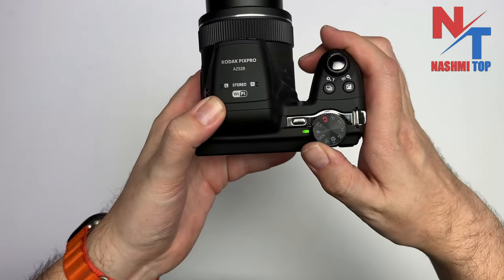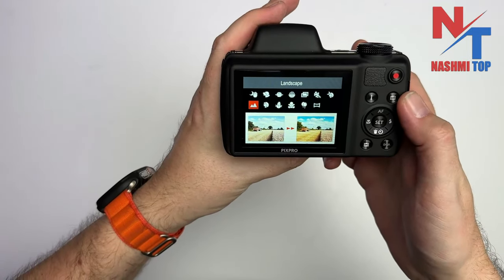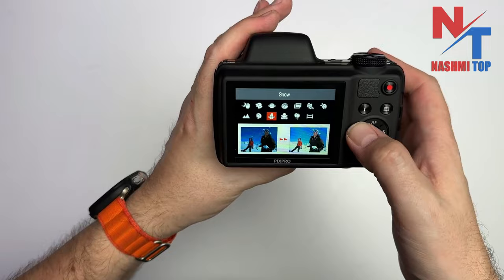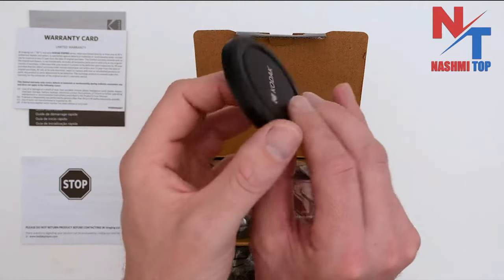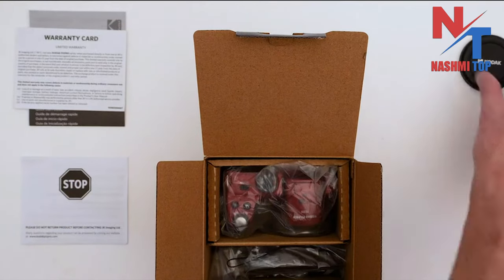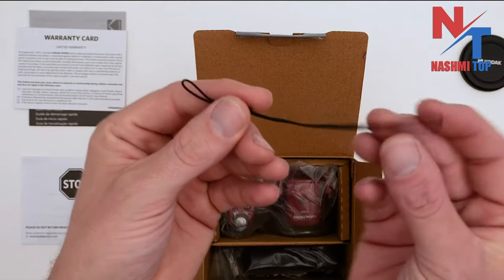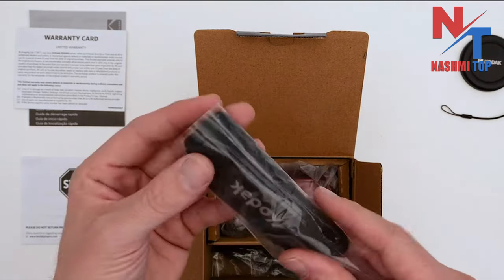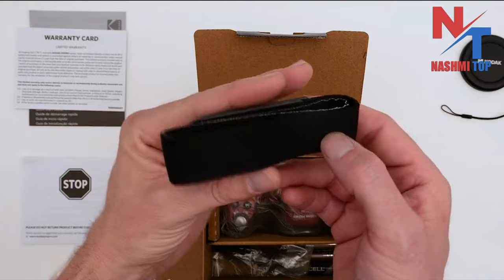Camera Kodak AZ425 | Digital camera | 16 megapixels | 1080p Full HD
In today's video, we will be reviewing the Kodak Astro Zoom AZ528-BK digital camera. This camera is packed with features that will take your photography to the next level.

First and foremost, let's talk about the impressive 16-megapixel resolution. With this high resolution, you can capture stunningly detailed and sharp images. Whether you are a professional photographer or an enthusiastic hobbyist, the AZ528-BK will deliver exceptional image quality.

One of the standout features of this camera is its powerful 52x optical zoom. This means you can capture close-up shots of distant subjects without any loss in image quality. No matter what you want to photograph, this camera's excellent zoom capabilities will allow you to capture fine details with ease.

The camera comes with a 24mm wide-angle lens, which provides you with the ability to capture expansive scenes and breathtaking landscapes. You'll be able to capture your favorite moments with all the intricate details and the sense of grandeur that wide-angle photography offers.

In addition to its photography capabilities, the AZ528-BK can also record fast-paced action in Full HD 1080p resolution at 6 frames per second. This means you can capture smooth and vibrant videos with great clarity. The camera ensures that you can relive those special moments with all the vividness and liveliness they deserve.

Furthermore, this camera features built-in Wi-Fi connectivity, allowing you to easily transfer photos and videos to your smartphones or tablets for instant sharing on social media platforms or for backup purposes. No more worries about losing your favorite shots or additional work.

To enhance your shooting experience, the AZ528-BK is equipped with a 3-inch LCD screen by Pixpro. This screen allows you to preview your photos and videos with clarity and ease. You can check the image quality and adjust the necessary settings before capturing your shots.

In conclusion, the Kodak Astro Zoom AZ528-BK digital camera is an amazing device that offers an exceptional photography experience. With its high resolution of 16 megapixels, powerful 52x optical zoom, wide-angle lens, fast 1080p Full HD video recording, Wi-Fi connectivity, and a 3-inch Pixpro LCD screen, you'll be able to capture stunning photos and videos and share them effortlessly with others.

If you're looking for a digital camera that delivers high-quality results and advanced features, the Astro Zoom AZ528-BK is an excellent choice. Get ready to experience exceptional photography and capture precious moments in your life with unparalleled quality.